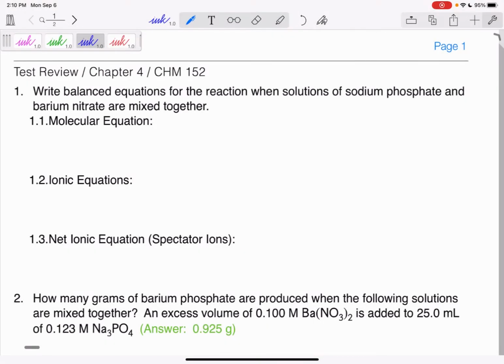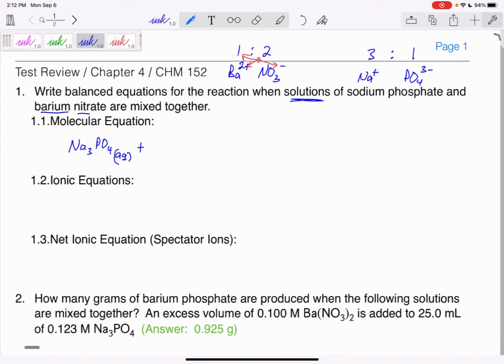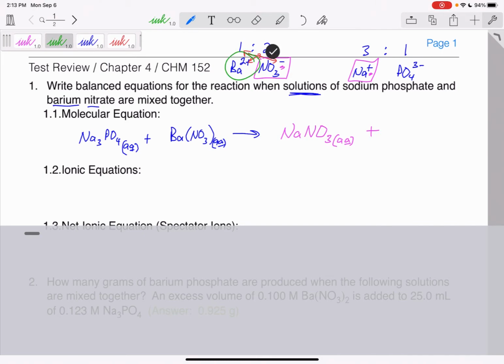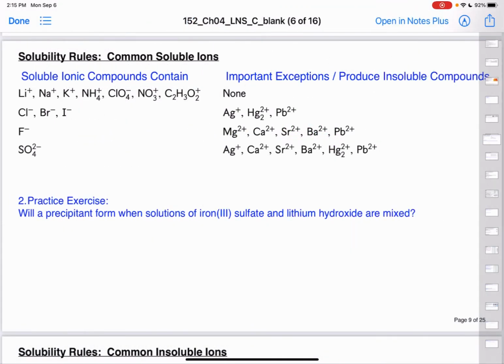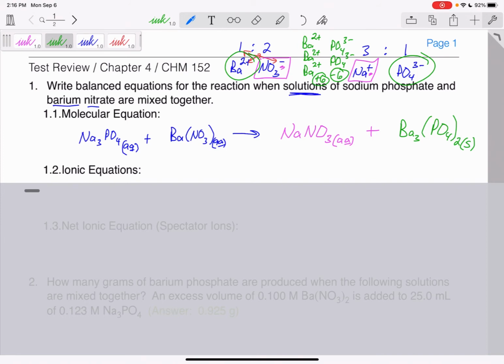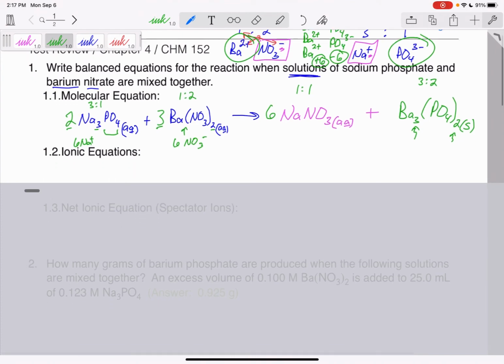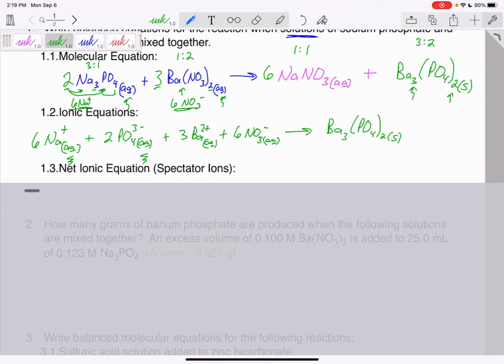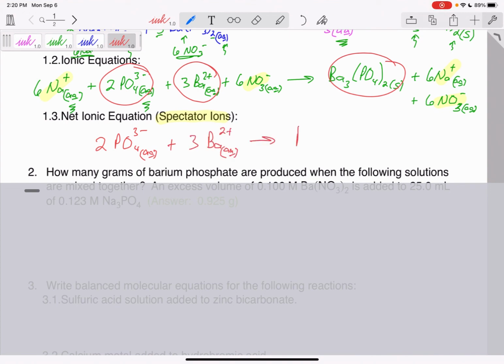CHM 152 / Chapter 4 Test Review / Metathesis Reactions (#1)